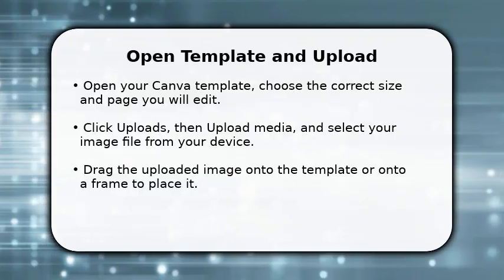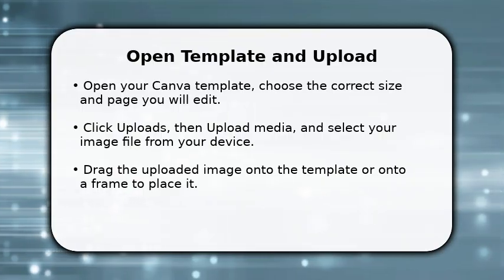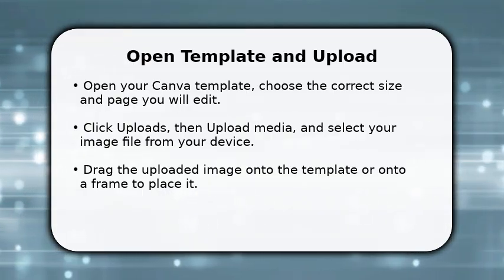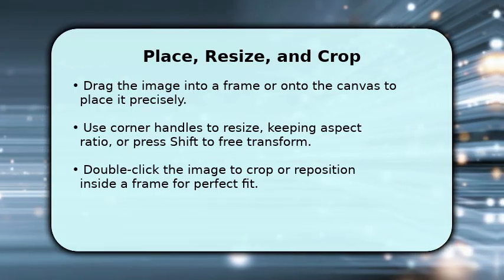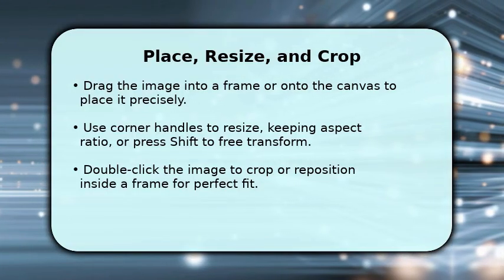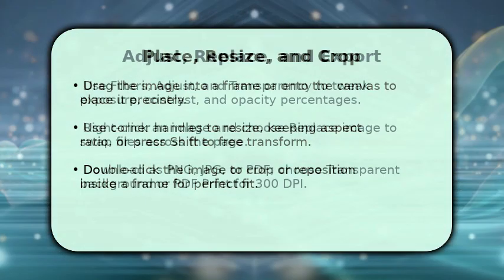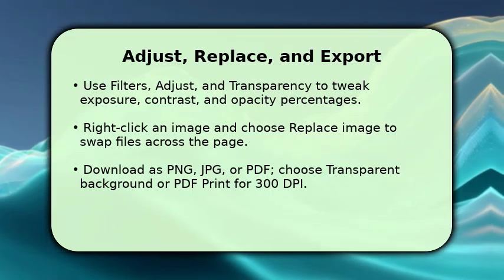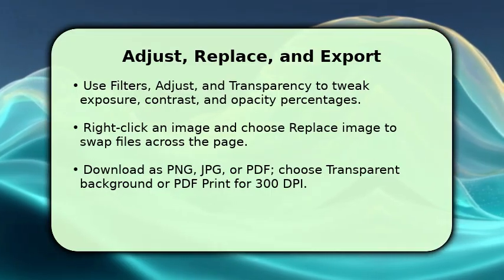How to Add Picture in Canva Template - Step by Step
How to Add Picture in Canva Template - Step by Step | 🔒 Surfshark VPN Deal — Stay private and secure. $1.99/mo + 3 Months Free ▸

Learn the step-by extricate process of adding pictures to your Canva template with our detailed guide. From selecting images and placing them correctly within design blocks, understanding how sizing affects layout harmony, all the way through customization options for a personalized touch - this video will walk you through each stage.

How to add picture in canva, Add image Canva template, Step by step guide on adding pictures in Canva, Canva design images placement, Customize your Canva layout with photos